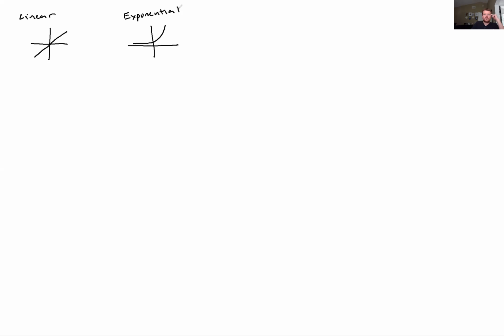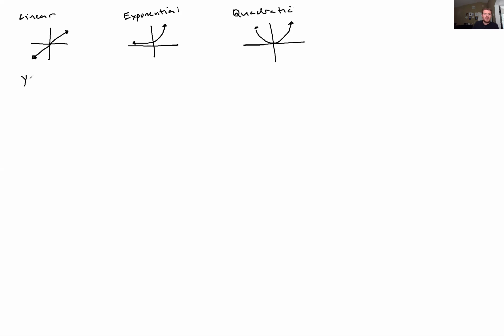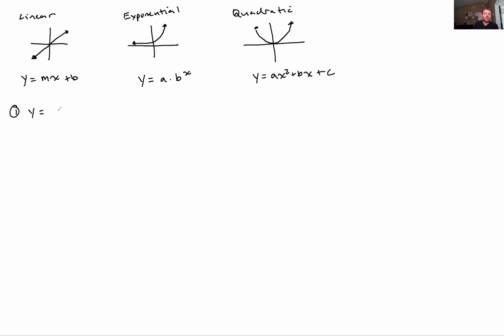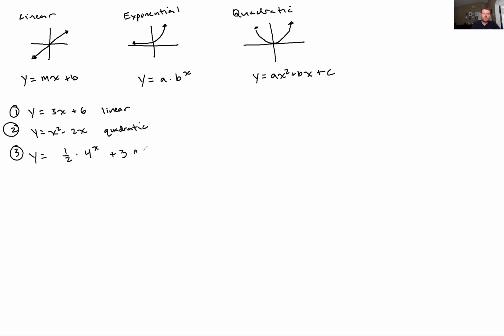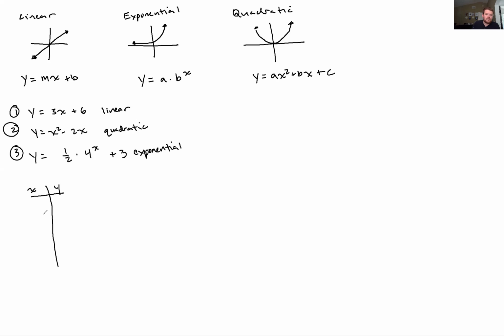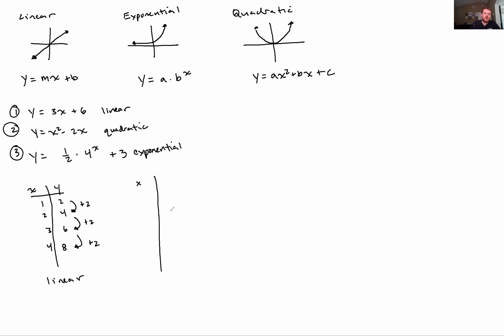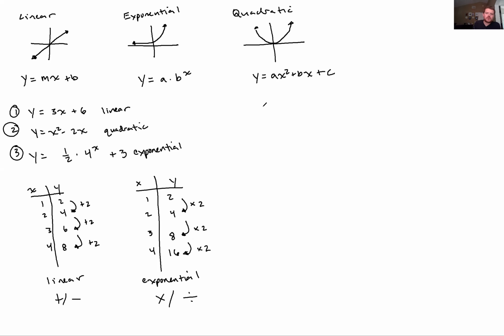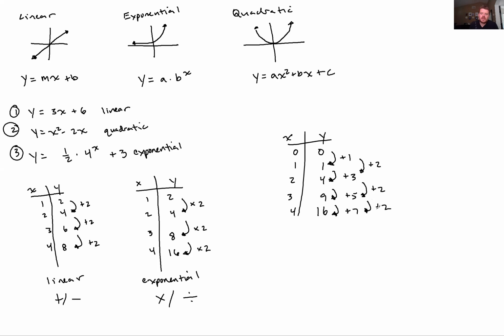Integrated Math 2 5 5 Different Types of Functions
How to identify between different types of functions.